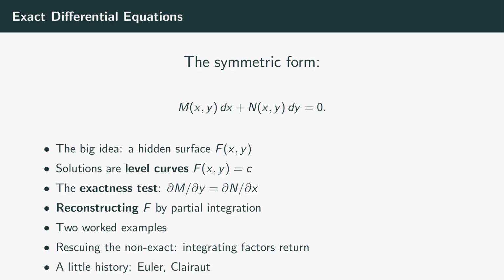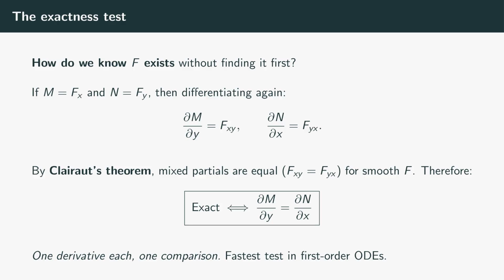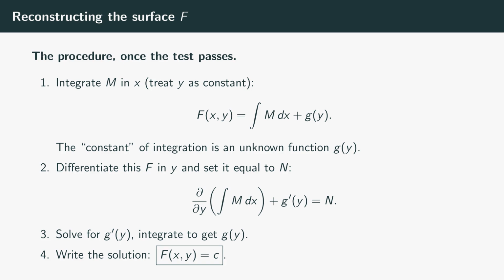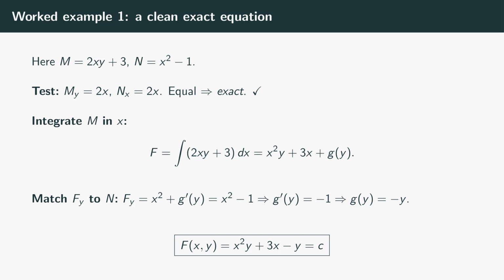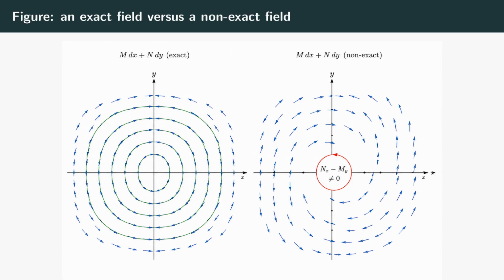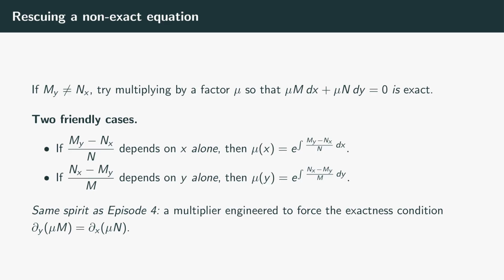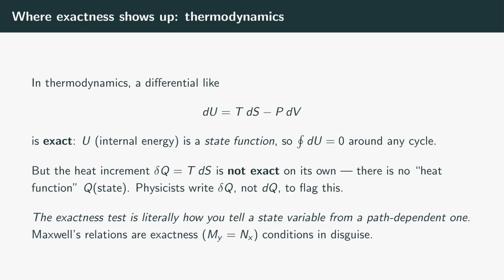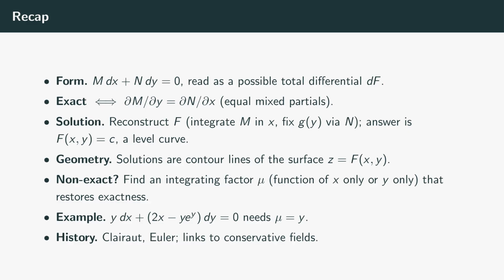Ep 5: Every Solution Is a Level Curve | Exact Differential Equations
Picture a surface sitting over the x-y plane, like a landscape of hills and valleys. Walk along any contour line — a path of constant height — and the elevation never changes. Now flip that idea around. A first-order differential equation written as M dx + N dy = 0 is secretly asking: is there a landscape whose contour lines are exactly the solution curves of this equation? When the answer is yes, the equation is called exact, and solving it stops being calculus and becomes a treasure hunt for the hidden surface F.

In this episode we learn the one test that detects exactness instantly — compare the partial of M with respect to y against the partial of N with respect to x, and if they agree, a surface exists. We then reconstruct that surface F by partial integration, and write the entire solution in a single line: F(x, y) = c. Finally, for the equations that fail the test, we resurrect the integrating factor from last episode in a new disguise, a multiplier that nudges a non-exact equation back into exactness. Mixing differential geometry with clever bookkeeping, this is one of the most satisfying methods in the whole first-order toolkit.

📚 Continues in: → 'Substitutions: Homogeneous and Bernoulli' — next we attack equations that aren't linear and aren't exact by changing variables, turning a hard problem into one of the easy types we've already mastered.

🎓 Best for: A standard sophomore differential equations course, students in engineering /
physics / applied math, and self-learners who want one coherent course
instead of scattered clips. Calculus required; basic linear algebra helpful.

exact differential equations, exactness test partial M partial y equals partial N partial x, M dx plus N dy equals 0, potential function F differential equations, finding F by partial integration, implicit solution F of x y equals c, level curve solution differential equation, total differential exact equation, mixed partials equal exactness, integrating factor for non exact equations, making a non exact equation exact, exact equation worked examples, first order exact ode, clairaut exact equations history, euler exactness criterion, differential equations exact method tutorial

⏱ Chapters
0:00 When solutions are contour lines
0:49 How a surface gives birth to an equation
1:41 \partial M/\partial y = \partial N/\partial x
2:32 You may integrate N in y instead
3:16 Integrate M, then fix the y-only leftover
4:03 Solutions are contour lines of F
4:49 (2xy + 3)\,dx + (x^2 - 1)\,dy = 0
5:49 (\cos y + 2x)\,dx - (x \sin y)\,dy = 0
6:50 When the test fails, contours don't close up
7:36 The g(y) must absorb only the leftover
8:26 Integrating factors return, in disguise
9:18 A non-exact equation made exact
10:23 State functions are exact; heat and work are not
11:17 Euler's criterion, Clairaut's theorem
12:04 Recap
12:59 Thanks for watching